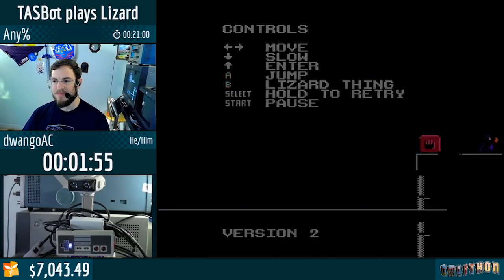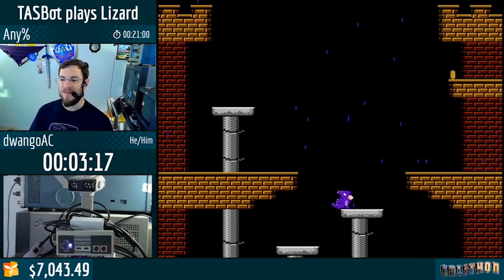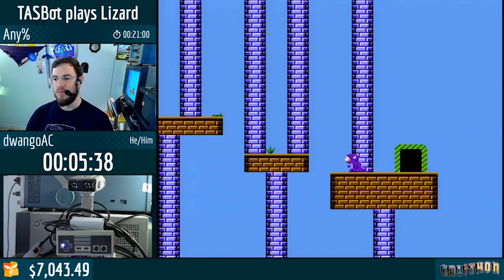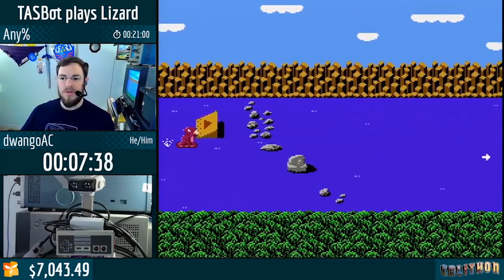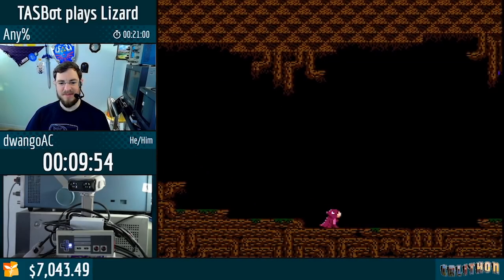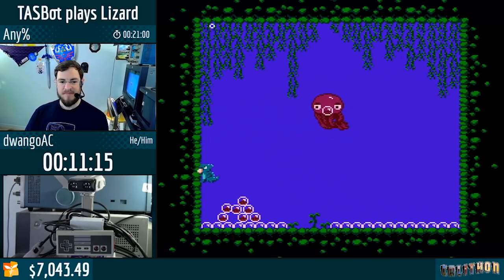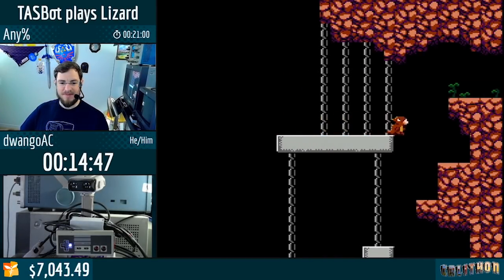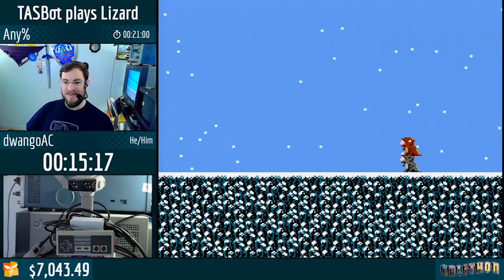TASBot puts on the Lizard of TAS: indie NES game Lizard with dev commentary at Calithon CCRM 2020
TASBot is back to his favorite pastime of speedrunning games for charity! This time he's playing Lizard by TAS author juef. This run with commentary from speedrunner WinnerBit and game author rainwarrior was part of the Calithon Coronavirus Relief Marathon raising money for Direct Relief.

Lizard is a game all about putting on a lizard and going for an adventure!
Choose your lizard carefully. You can find six different ones scattered across the land, each with its own special ability. You'll need these abilities as you make your difficult journey through many dangerous places. Carefully hop your way to the top of an active volcano. Surf down a surging river. Swim an underwater lake. Ascend a snowy mountaintop. In short, it's a fun game worth checking out at LizardNES.com

TAS Author: juef